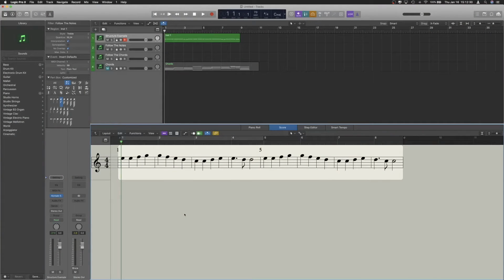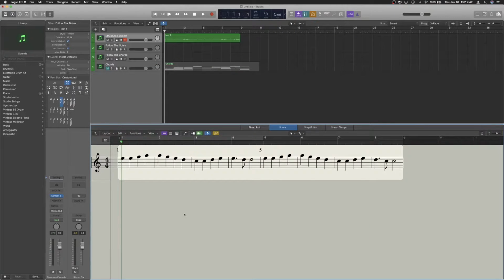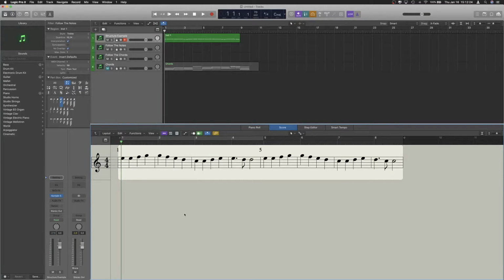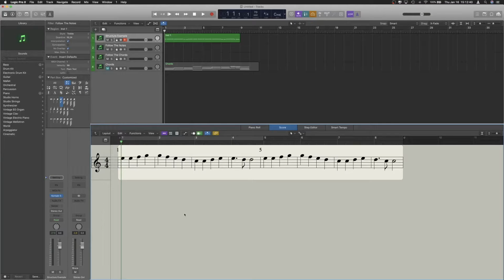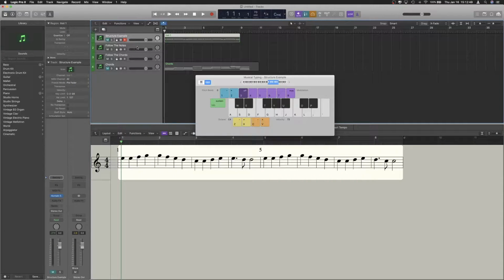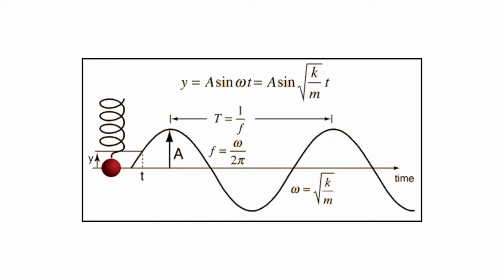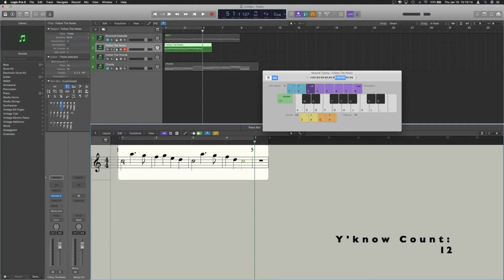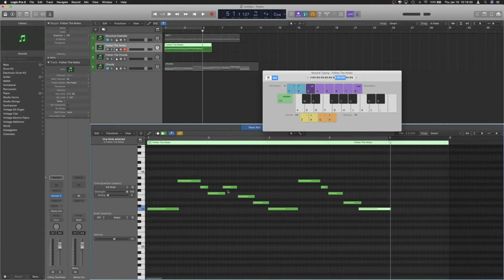How To Write A Melody, Part 2: Follow The Notes | JustWriteMusic.com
Get my FREE GUIDE that outlines 7 methods to elevate any melody

In this video, we cover our first method for melody writing, and it's one that's most likely pretty familiar, I call it Follow The Notes. Let me know what you think!

Photo Attribution:
Kim / Flickr